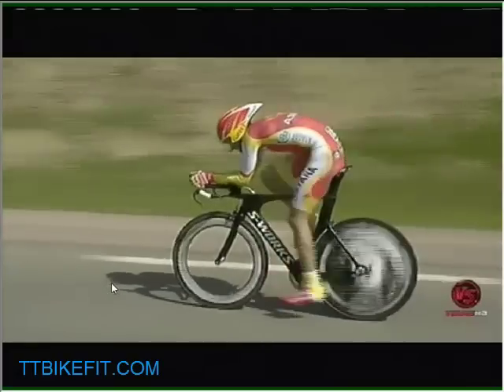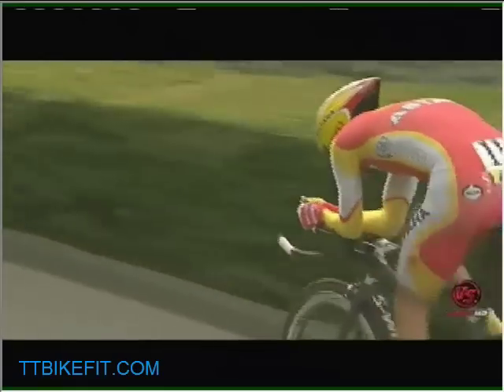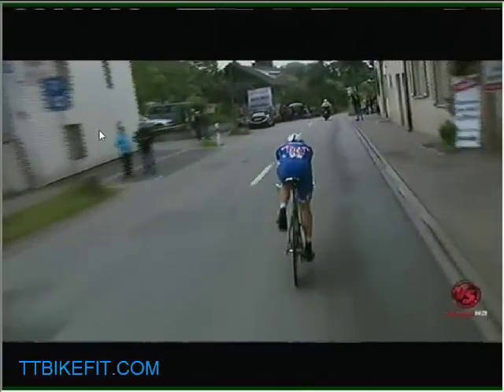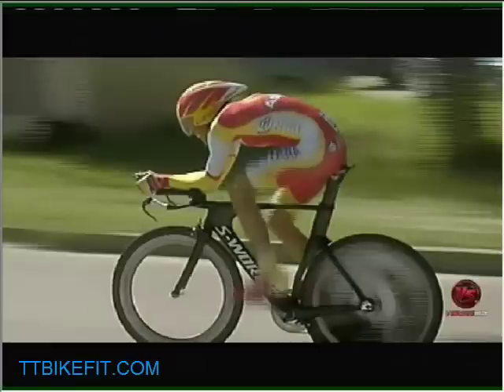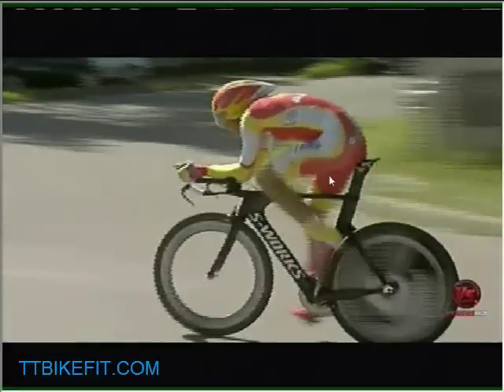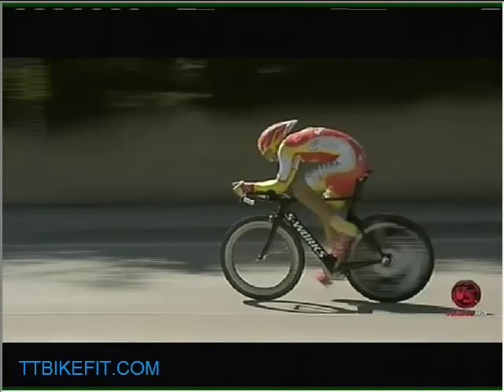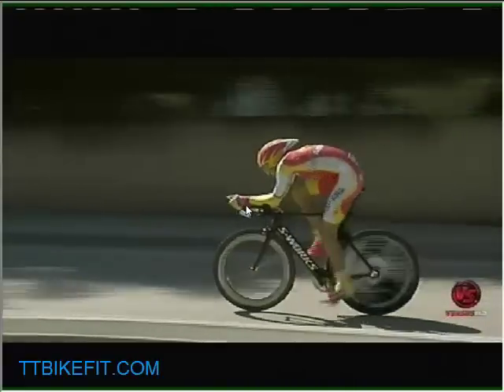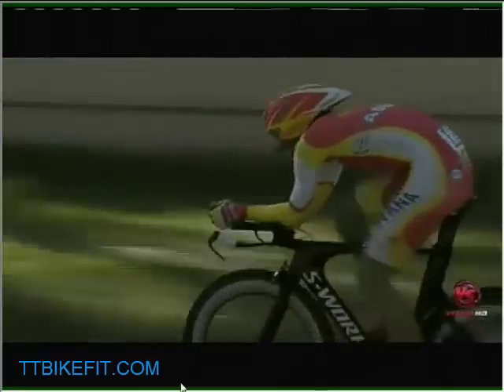Time Trial Saddle Shuffle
Pro Tour riders ping-ponging back and forth on their saddles during Time trials. Are they uncomfortable, or is this a new technique for going faster?